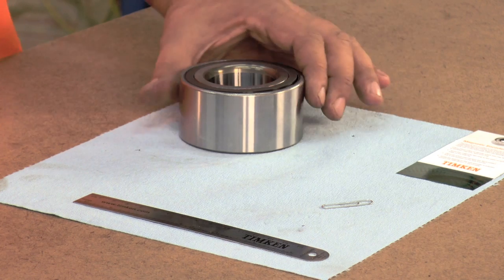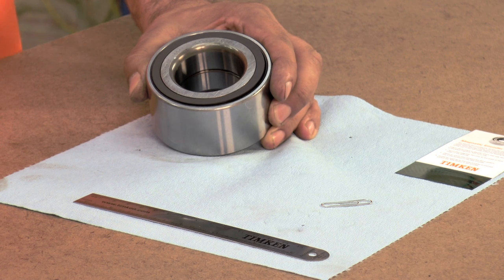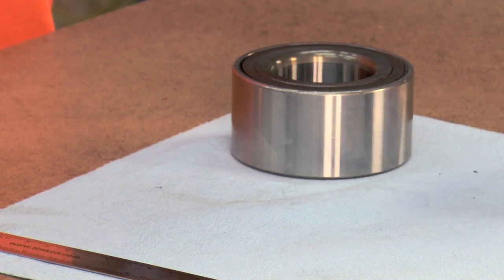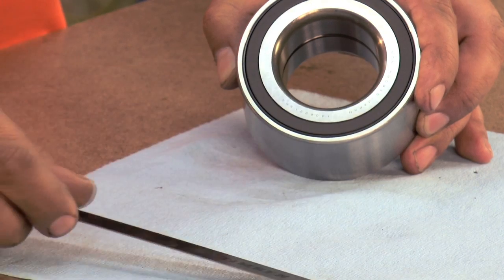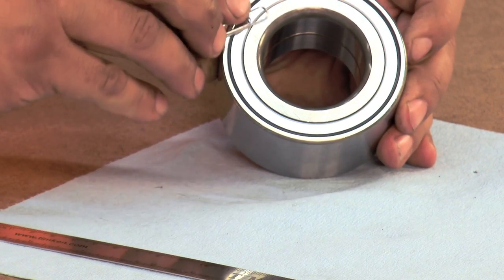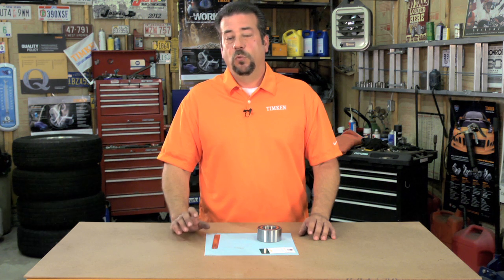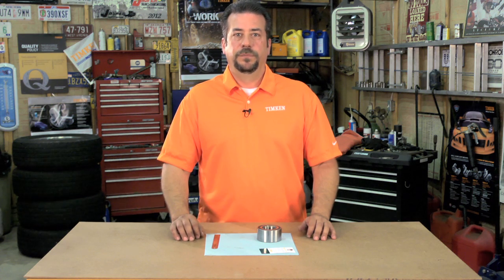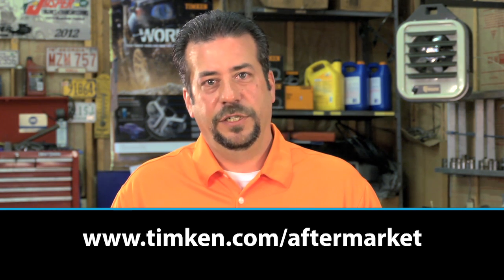Tricks of the Trade: Active Seal Encoders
An easy and effective tip to check the orientation of the sensor encoder in wheel bearings.